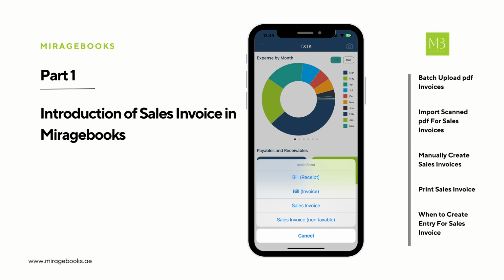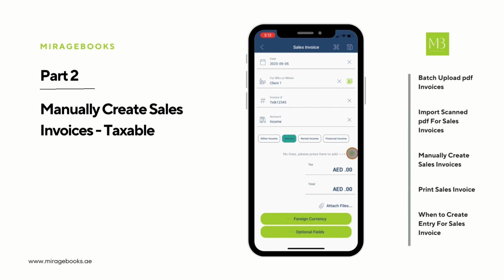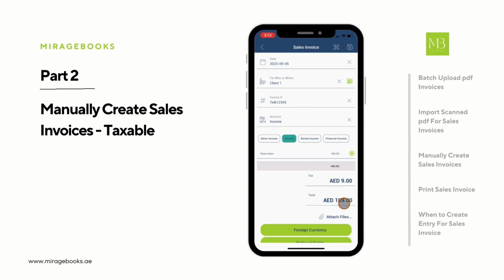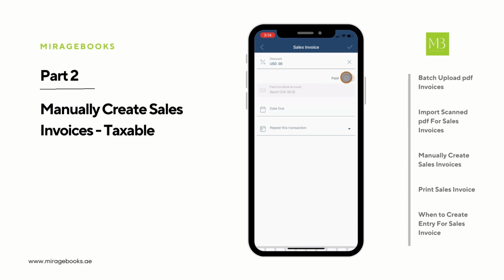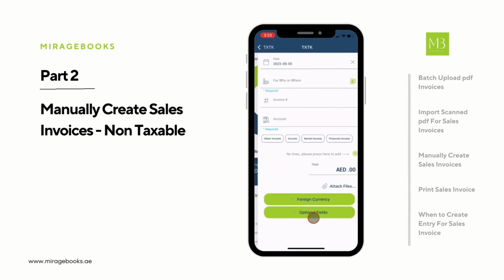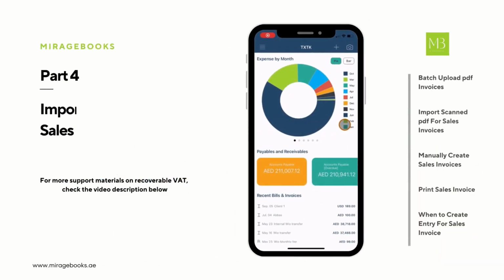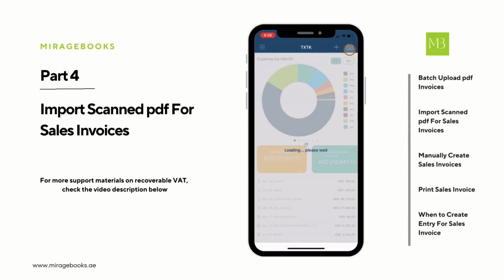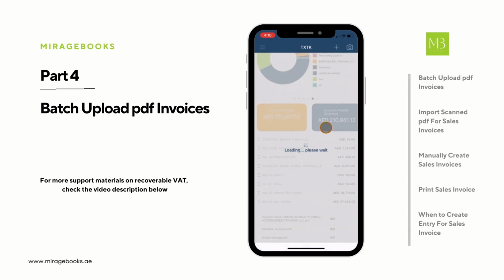Create and Print Sales Invoices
In this video, we'll delve into the importance of sales invoices in managing your business finances. A sales invoice is a crucial official document that not only tracks the cash flow into your company but also informs your customers about their purchases and the amount they need to pay.

To ensure the accuracy of your financial records, it's essential to generate and record a sales invoice for every transaction. Whether you need to print physical invoices or import digital ones, we'll guide you through the process using Miragebooks.

00:40 - Manually Create Sales Invoices - Taxable
04:25 - Manually Create Sales Invoices - Non Taxable
05:10 - Print Sales Invoice
05:50 - Import Scanned pdf For Sales Invoices
07:20 - Batch Upload pdf Invoices